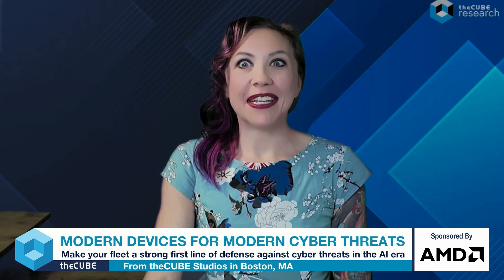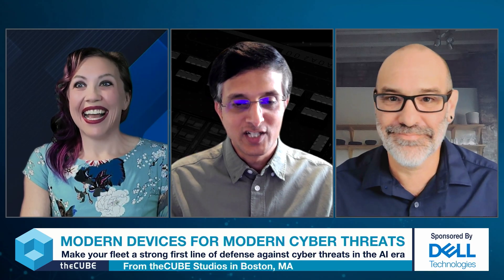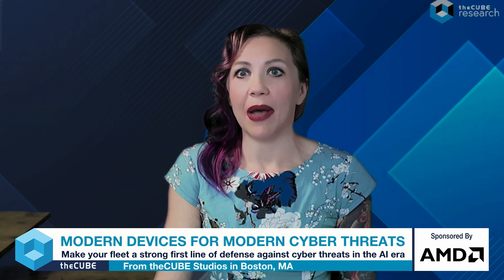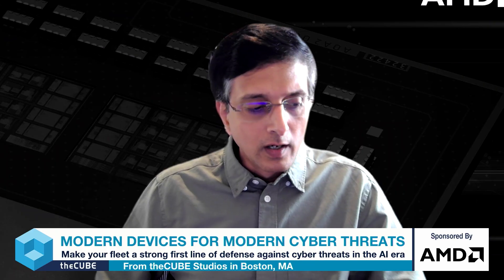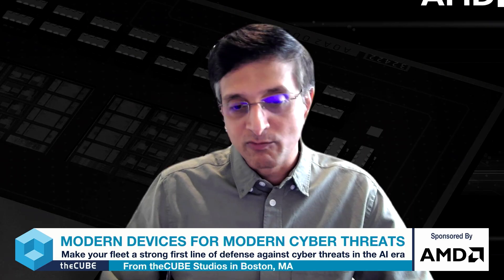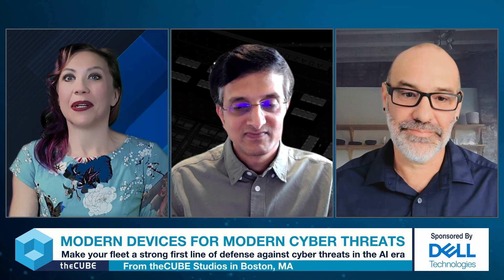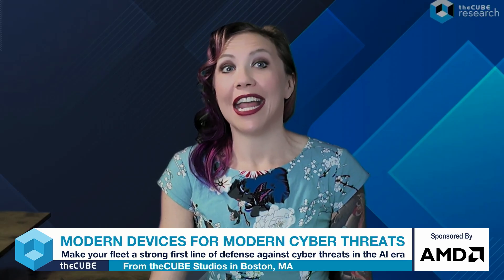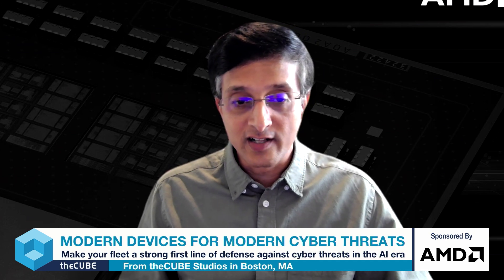JR Balaji, AMD & Rick Martinez, Dell | Modern Devices for Modern Cyber Threats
In this insightful video, Jackie McGuire, principal analyst for theCUBE
Research, discusses the evolving landscape of cybersecurity with industry
experts JR Balaji, director of software product management at AMD, and Rick
Martinez, Dell fellow and vice president for Dell Technologies. The discussion
centers around the challenges and advancements in securing modern devices
against emerging cyber threats, particularly in the age of artificial
intelligence. Balaji from AMD and Martinez from Dell Technologies bring their
deep expertise to the table, exploring the roles of processors and endpoint
devices in establishing robust security measures. Hosted by McGuire of theCUBE
Research, this discussion delves into AMD's focus on creating trusted execution
environments within silicon and how Dell builds on this to enhance endpoint
security. Key takeaways from this discussion include the necessity of
integrating hardware and software solutions for comprehensive security,
particularly as AI becomes both a tool and a target for cyber threats. According
to the experts, newer systems inherently offer stronger security foundations,
making them critical as organizations undertake device refresh cycles. They
emphasize the importance of recognizing assets in the AI era and choosing
partners committed to robust threat modeling.